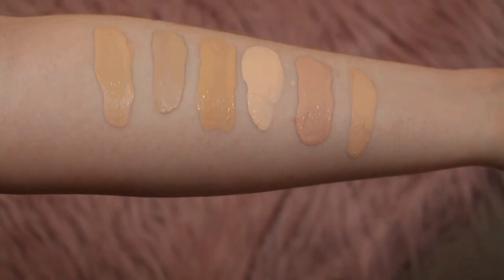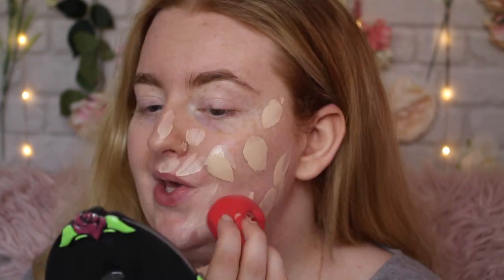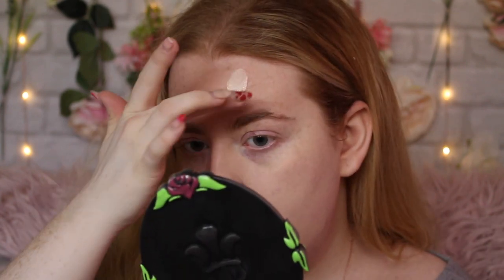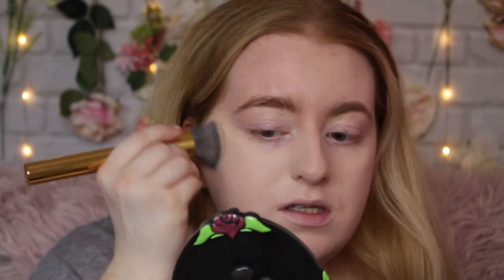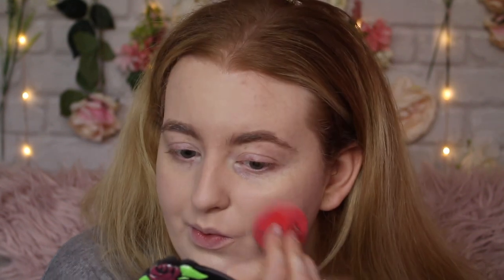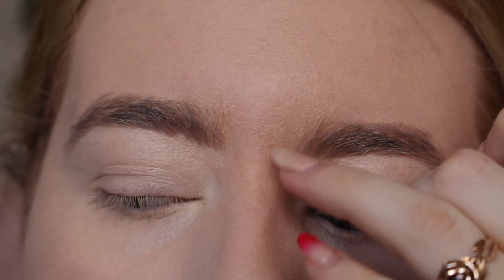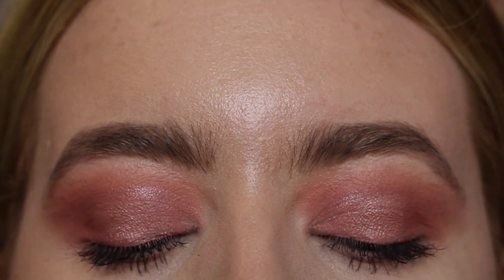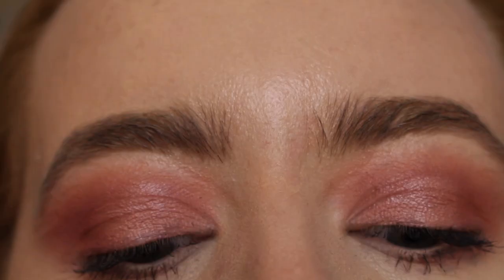L'OREAL INFALLIBLE FRESH WEAR 24HR FOUNDATION REVIEW | 15 PORCELAINE | PALEST SHADE | KYRIELLELARA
L'oreal have released an exiting new foundation with BIG claims!
The L'oreal fresh wear 24 hour foundation is suppose to be transfer, life, party & water proof.. what?! Obviously i've got the palest shade - 15 porcelain -  to add to my collection in Let's test this baby!
Love, Kyrielle xo

USA - Lorealparisusa.com/Ulta
$14.99

Other products used:
FACE
- Barry M unicorn primer drops
- Benefit Porefessional
- Maybelline fit me! concealer in 0.5
- Elf camo concealer in fair warm
- Collection pressed powder in 18 ivory

- Soph x MUR highlight palette

EYES & BROWS
- Huda beauty nude palette
- Makeup revolution eye glisten in adored by you
- Revolution Pro supreme pigment gel eyeliner pencil in nude
- Revolution 'The Mascara'
- Loreal brow artist plumper in medium/dark

Lips

- milani cosmetics lip liner in 09 spice
- soph x MUR lipstick in cake
- Smashbox matte be legendary lipstick in Inside access